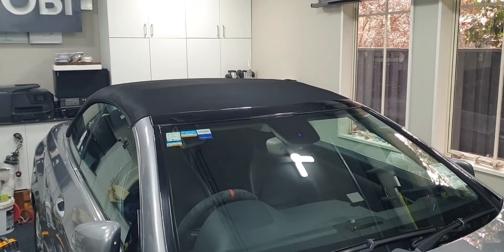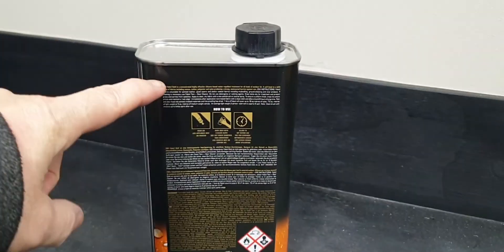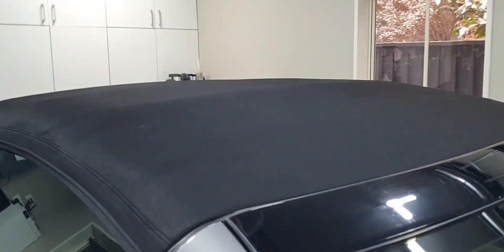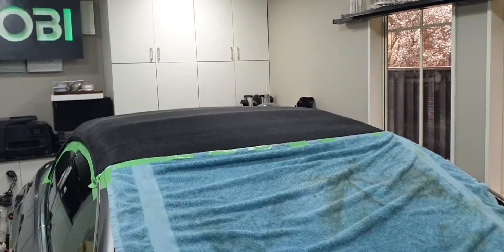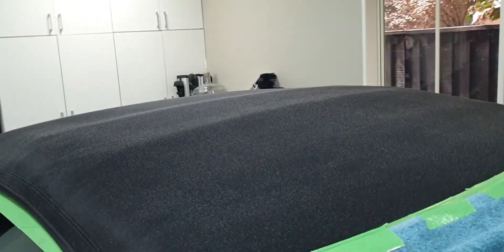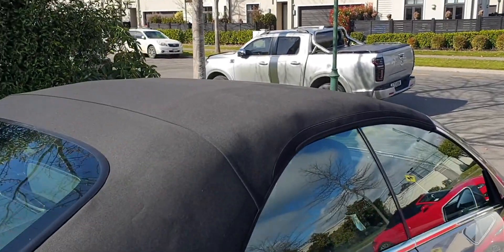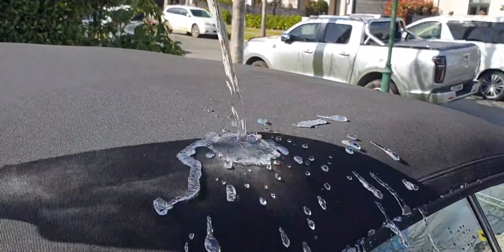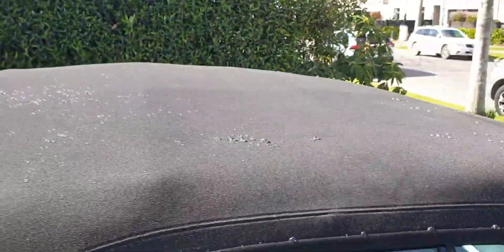Fabsil gold the best product I have used for protecting the Mercedes E class convertible roof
DESCRIPTION

I will show you step by step the best way to look after your convertible roof & protect it from the elements.

The product I used this time was fabsil gold

Information :=

Grangers Fabsil Gold Odourless Universal Protector  1 Litre

Suitable for all fabrics, this protector is great for your outdoor gear and equipment.

Designed to be used on fabrics exposed to the elements for long periods of time, Fabsil Gold is a highly concentrated waterproofing treatment perfect for use on equipment such as awnings, marquees, and tents. With 5 times more silicone packed into it, Fabsil Gold works great on items that see more than their fair share of wet weather or water - including boat covers and sails.

Easily applied, Fabsil Gold will last longer than other waterproofing treatments, and offers unrivalled levels of water repellency.

HOW TO USE:
○ Apply directly to clean fabric.
○ Apply using a clean paintbrush, using long even strokes or spray bottle.
○ Ensure good, even coverage.
○ Wipe away any excess product, including droplets, with a clean cloth.
○ Allow the treated material to dry completely before use.

FEATURES:
• Easy to apply
• Colourless & Odourless when dry
• 5 times more concentrated than Fabsil Universal Protector Liquid
• Provides high levels of water repellency, and lasts longer between applications

SPECS:
Colour: Clear (When Dry)
Volume: 1 Litre

Coverage of Fabsil: For lightweight nylon materials (often used in tents) the coverage can be 15-18sq metres per litre. For lightweight canvas materials, the coverage will be around 7-10sq metres per litre and For medium weight canvas it will be 5-7sq metres per litre.